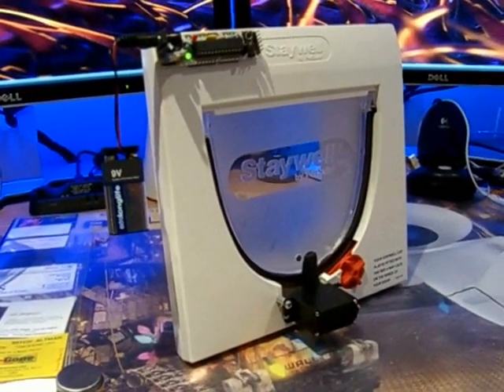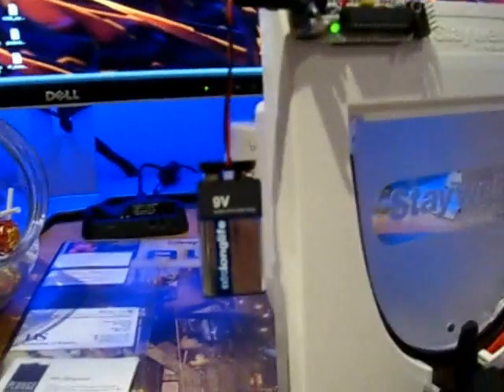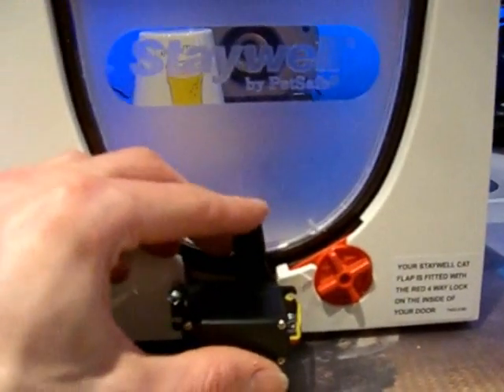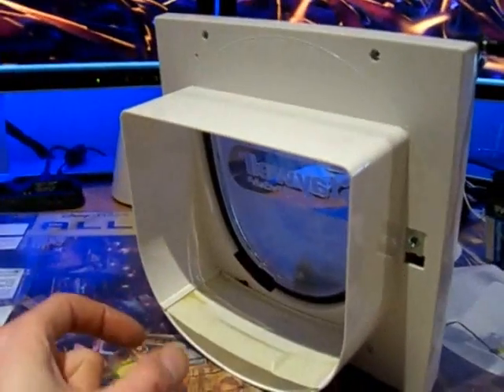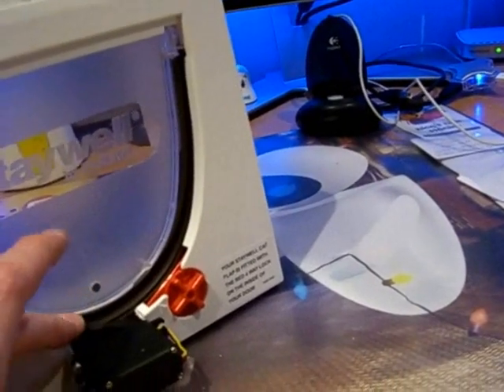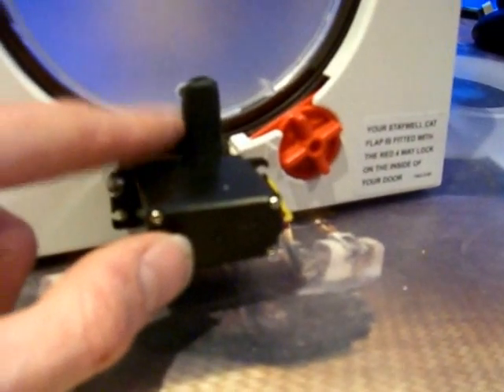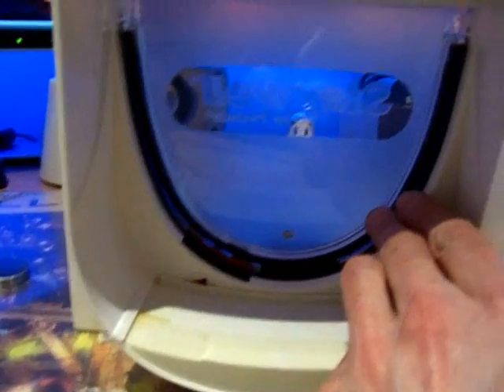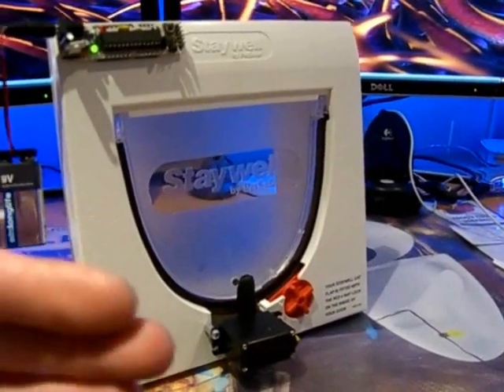Arduino magnetically operated locking catflap.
I hacked an existing cat flap as the original one we had was a poor design. It seems that no matter how much you spend on a cat flap that uses magnets, IR or RFID, they are only as good as their lock. Most (all) have really crappy locks that a persistent cat can easily pop and gain access.

We had a huge problem with a tom getting in even though we had a locking flap. He would push and push until the door popped. Stole our cats food, and generally was a pain in the ass!

So, I took out the old one, got a new cheap one of the same size, and started hacking.

A servo with nylon gears is coupled to a oversized arm from a 1/4 scale servo. This is the new lock. No matter how hard you push you cab't get past it.

The servo is operated by the arduino detecting the closing of one of 3 reed switches. There are 3 because the magnet is not always dead center. Once the reed switch has closed, the arduno moves the servo to a degree that means the door is free to open. It stays open for a period of time (15 seconds). This gives the cat enough time to get out and clear the door.

Normally the door will shut to the closed position, the timer times out and the servo moves to the lock position. But these are cats , and they can be difficult. There are a couple of fail safes to ensure the door gets locked.

1). When the lock starts to lock the door, it will lock, then de-lock, then lock. This is to check the door is not in the path of the lock arm.

2). Another reed switch and magnet are positioned to check the door is not the other side of the lock. This event means that our cats are locked in, and other cats can get it. If the door is in this position, the lock will de-lock, then lock and check again. If all is good then it goes back into standby.

Only a few lines of code were used, and it is a simple hack.

Hopefully no more alien cats in the house!